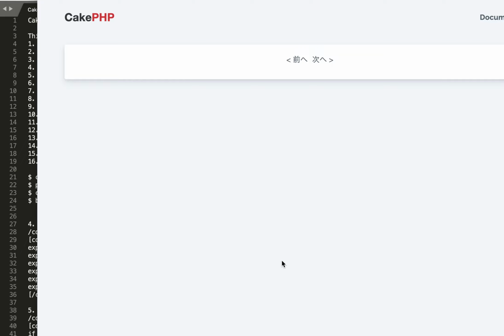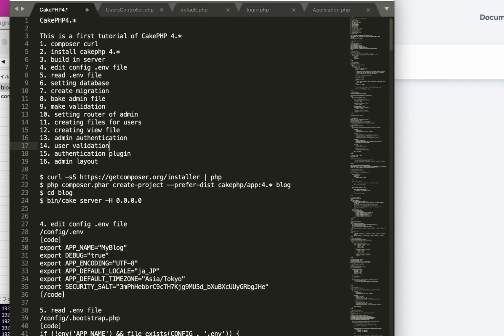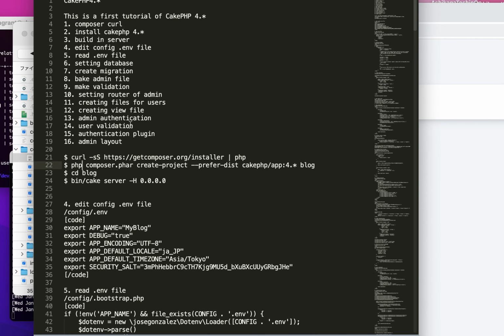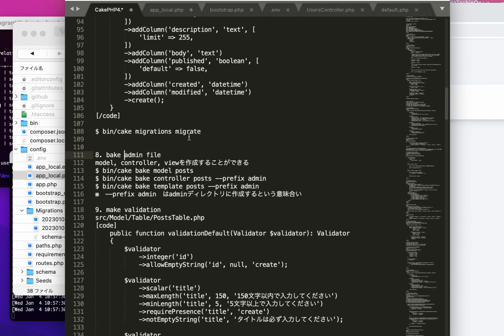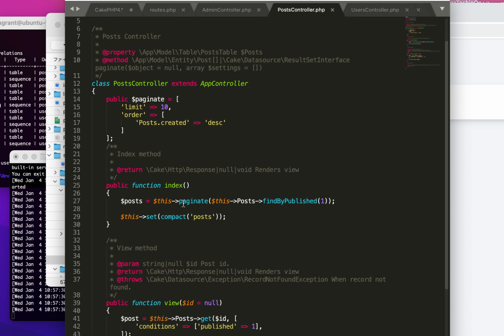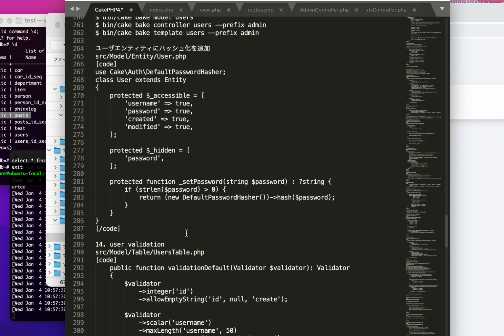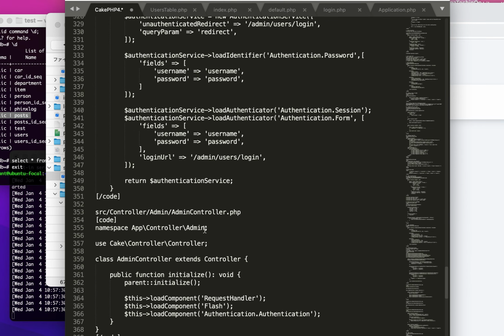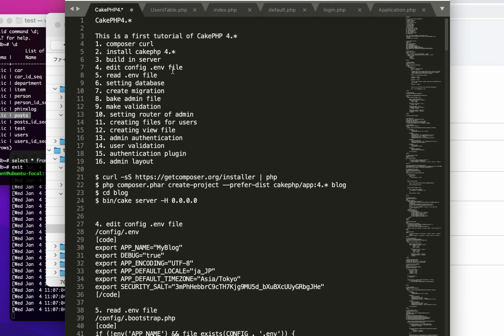【Beginner】First time to code CakePHP4.*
Current PHP framework trend is Laravel? It's OK, this is a first tutorial of CakePHP 4.*
1. composer curl
2. install cakephp 4.*
3. build in server
4. edit config .env file
5. read .env file
6. setting database
7. create migration
8. bake admin file
9. make validation
10. setting router of admin
11. creating files for users
12. creating view file
13. admin authentication
14. user validation
15. authentication plugin
16. admin layout